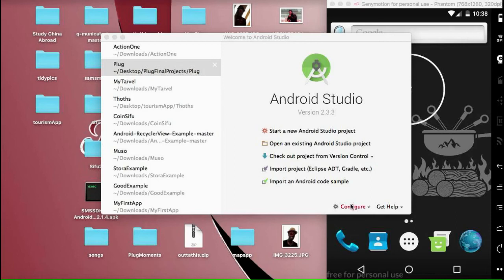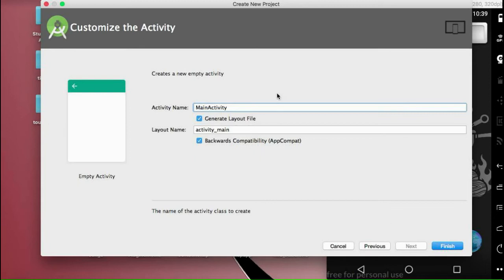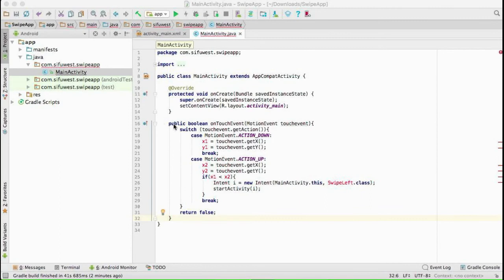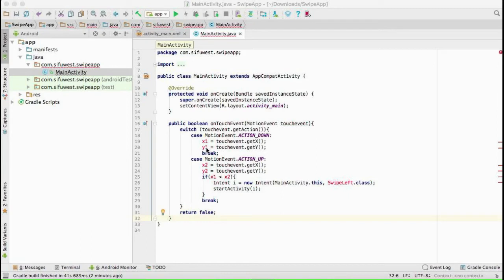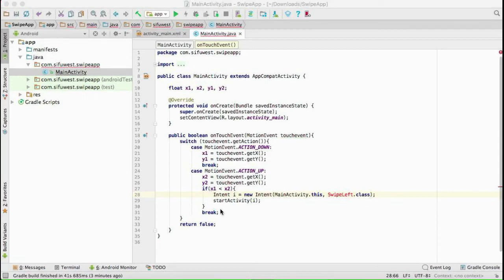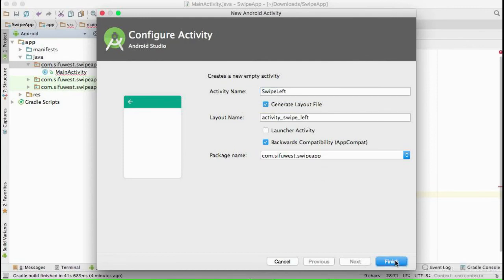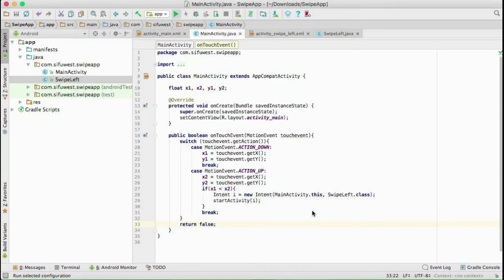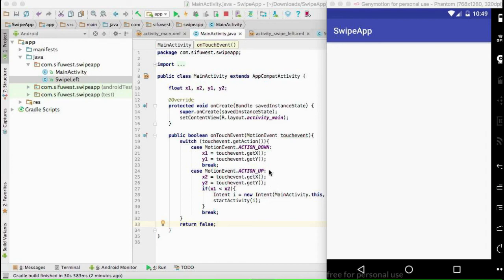Swipe Between Activities Android Studio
Here we will discuss about how to change activities on android using left to right swipe/drag gesture, same idea can be used to switch activities by swiping from right to left, up to down or down to up.